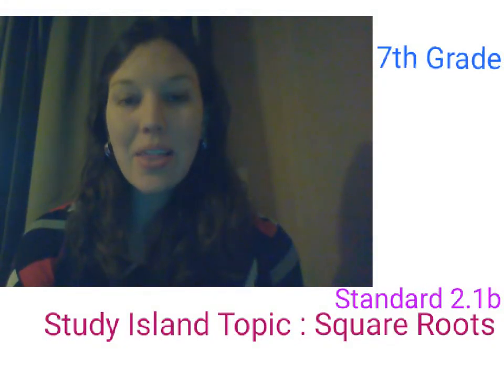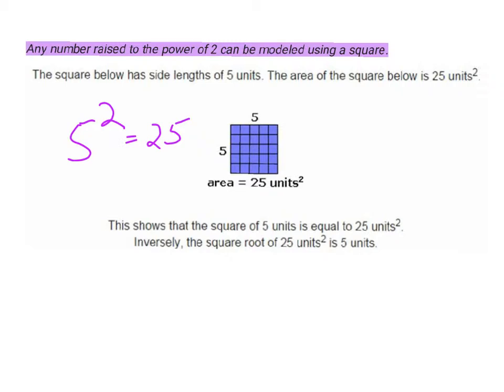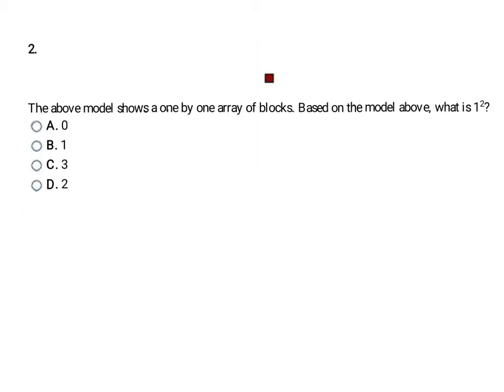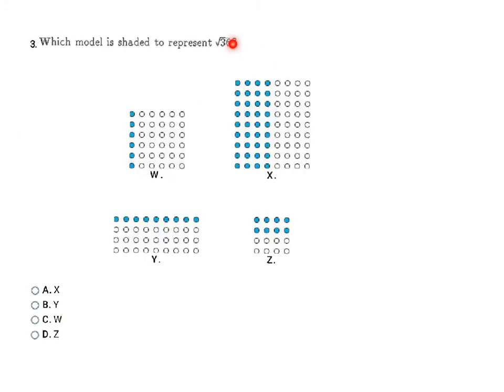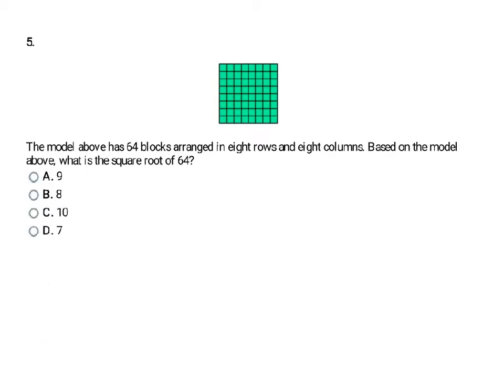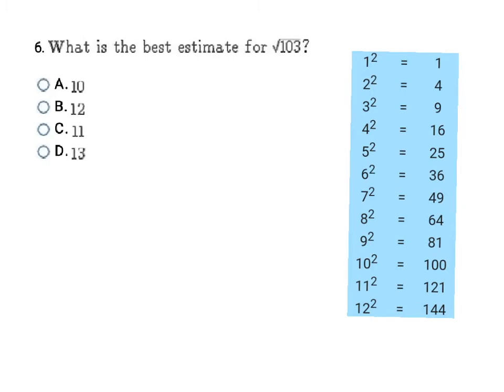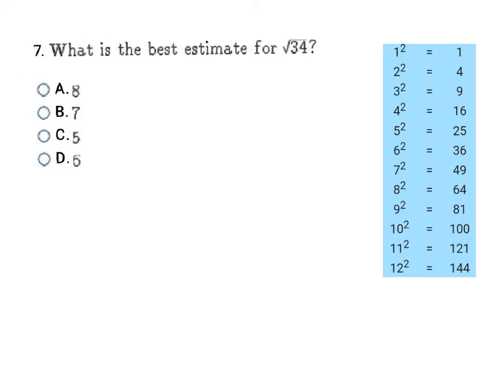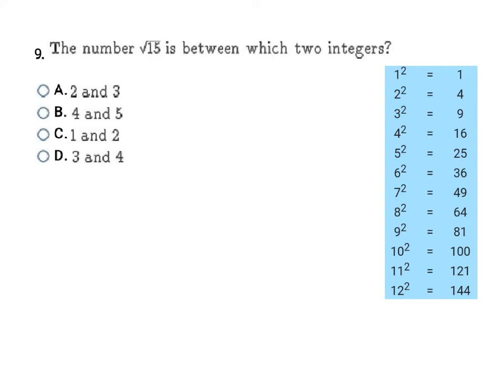8th grade : OAS Standard N.1.5 : Represent and Compare Real Numbers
This was video created to teach PASS 7th Grade Standard 2.1b. It won't match the OAS lesson perfectly. There are plans to edit this video to be a better match.